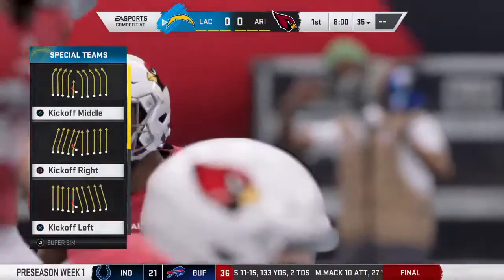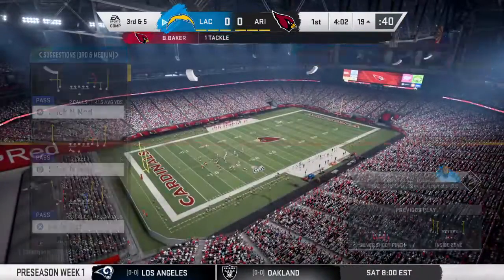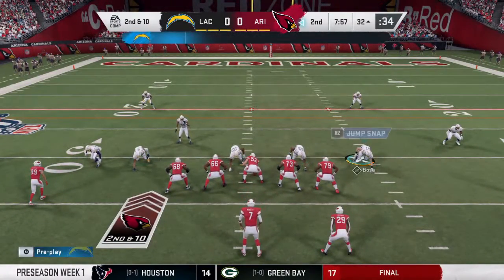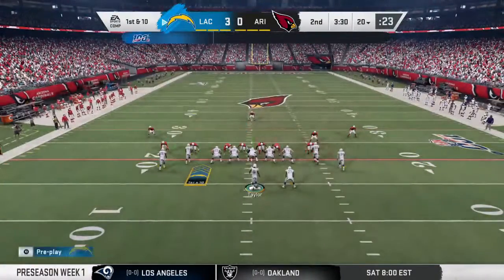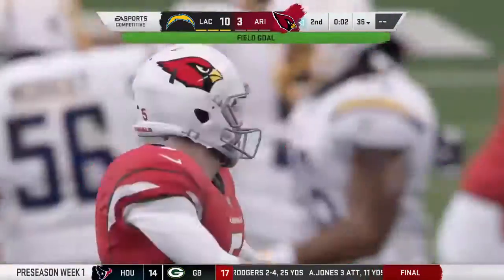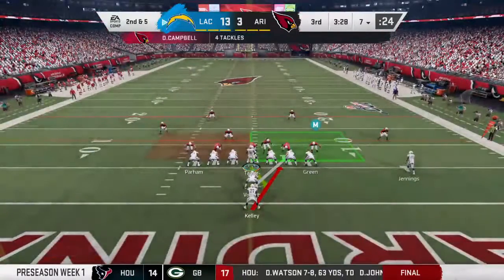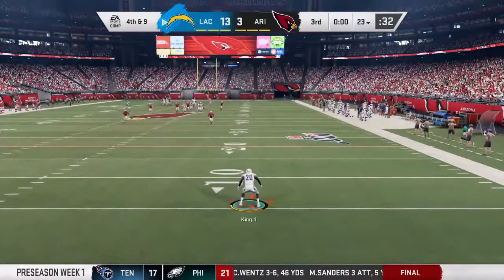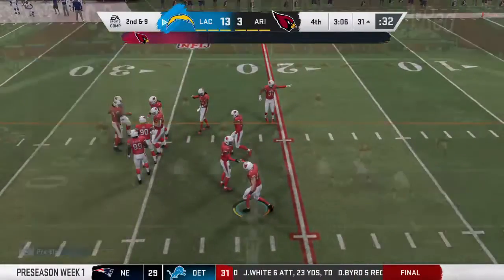Madden 20 Chargers franchise #1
No face or voice